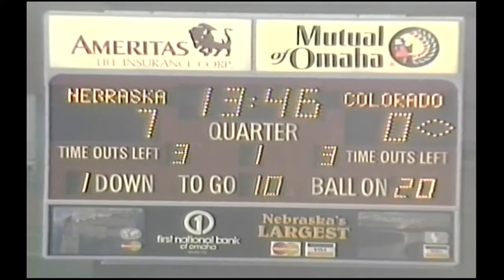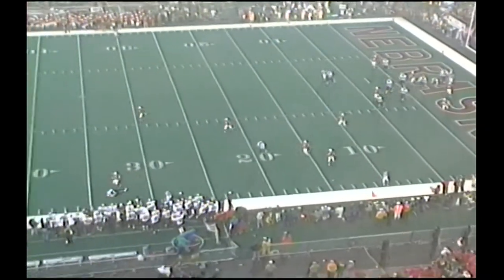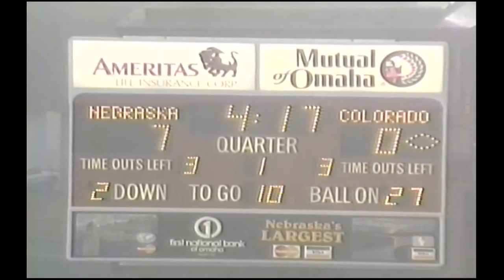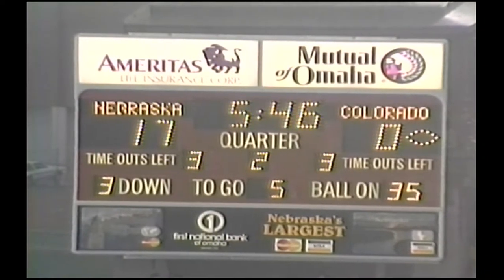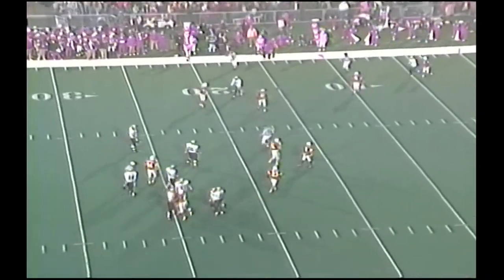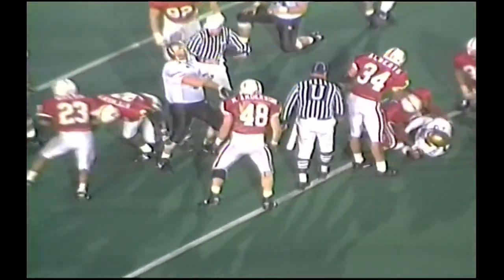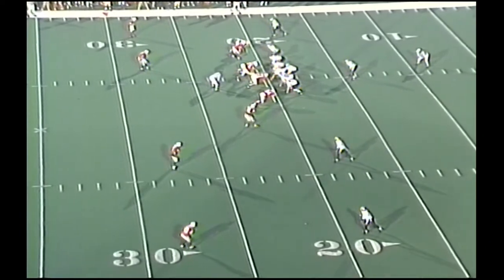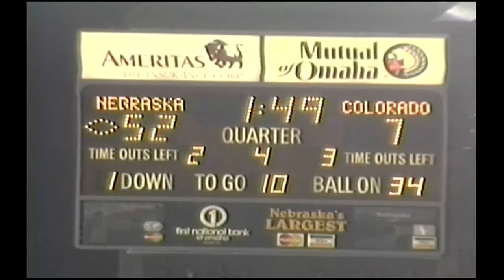1992 Colorado vs. Nebraska (All 22 Offense)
The coaches film for offense for the Colorado vs Nebraska game in 1992